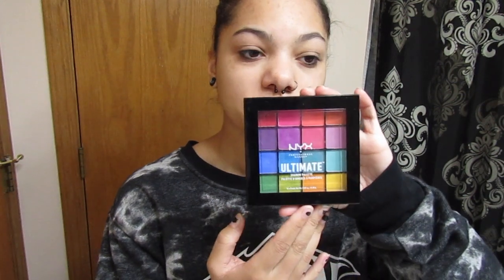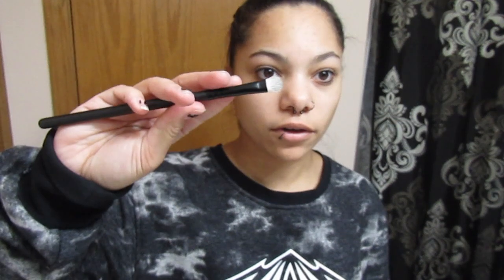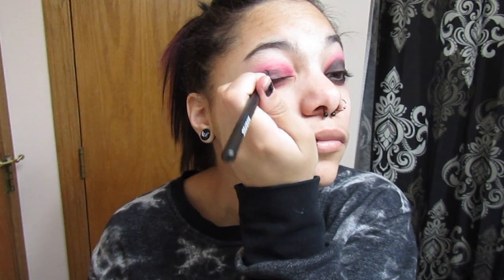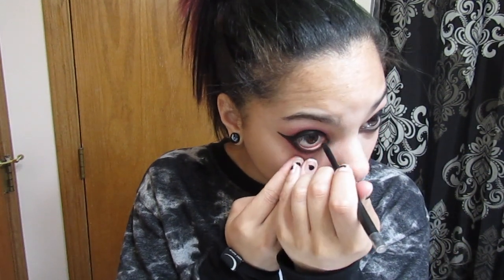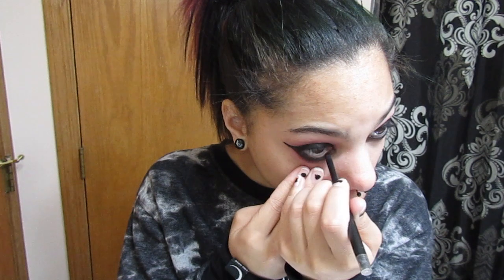Emo/Scene Makeup Tutorial|| Bella Boo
I'm really not that good at makeup, I know.